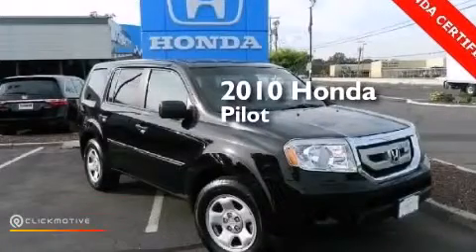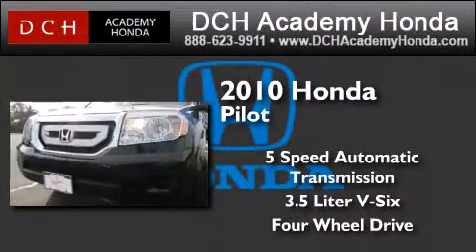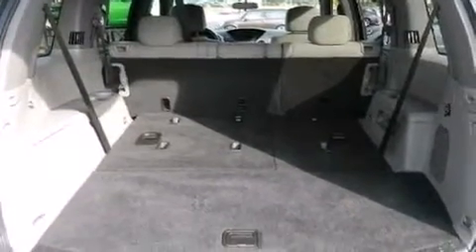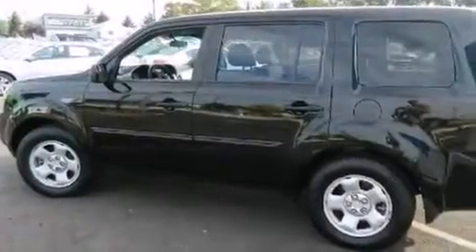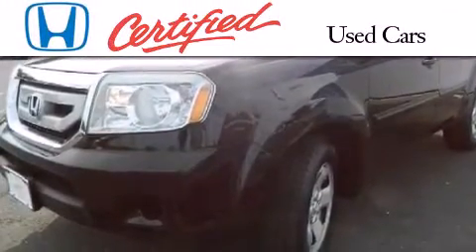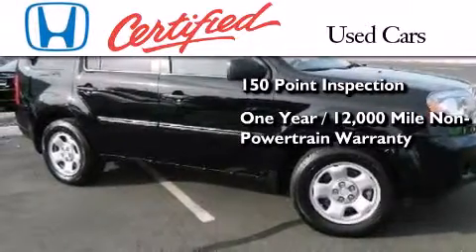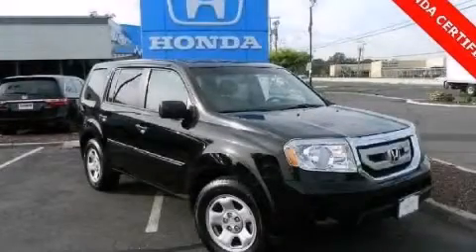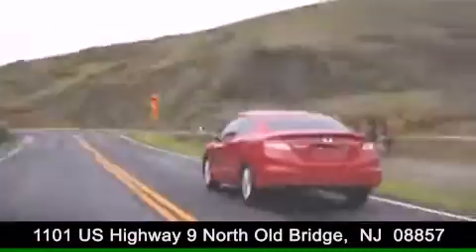2010 Honda Pilot Old Bridge NJ 08857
We have been honored to serve the Old Bridge NJ area , we promise that your experience at our dealership will exceed your expectations ! Year : 2010 Make : Honda Model : Pilot Engine : Gas V6 3.5L/212 Trans . : Automatic Exterior : Crystal Black Pearl Miles : 60,734 Interior : Gray Stock : KH3S358AA DCH Academy Honda 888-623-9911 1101 US Highway 9 North Old Bridge , NJ 08857